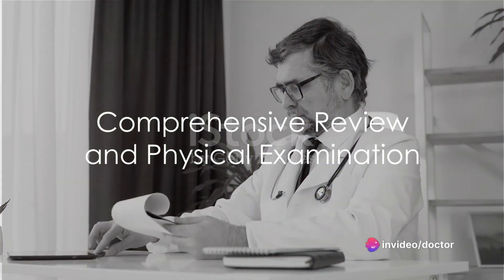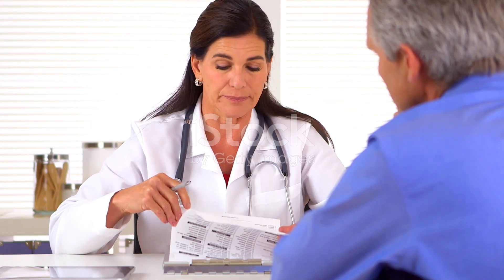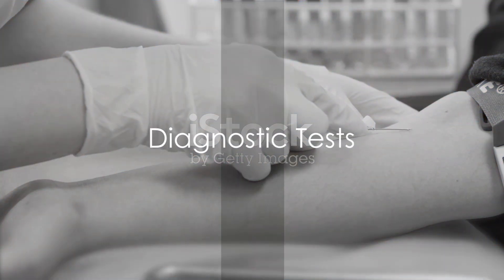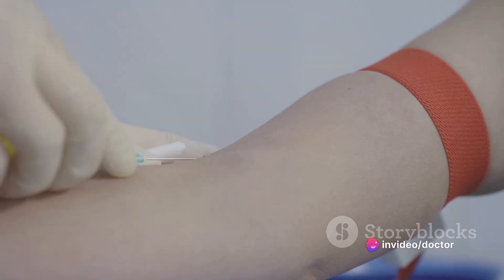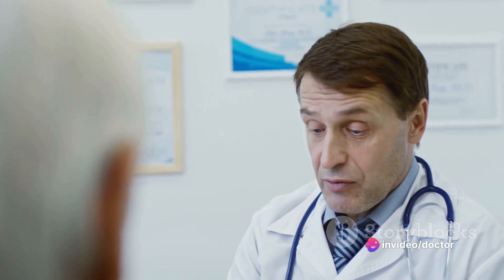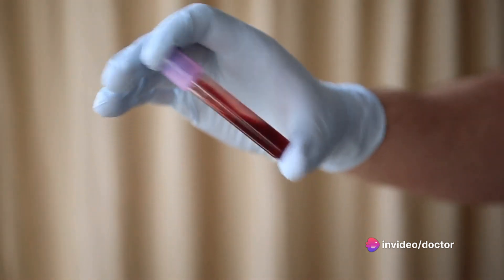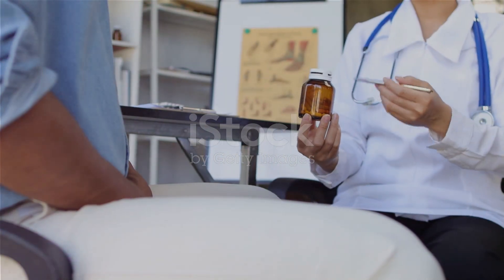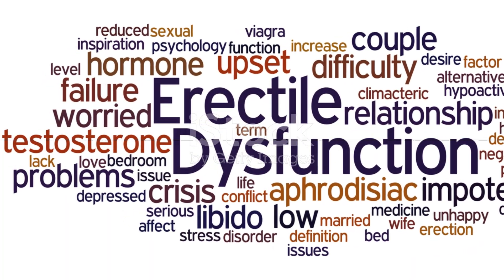Erectile Dysfunction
In this informative video, we dive into the world of diagnostic tests for Erectile Dysfunction (ED). Are you curious about the different methods used to pinpoint the root causes of ED? From blood hormone studies to arteriography, we cover it all. Understanding these tests is crucial in finding effective solutions for this common issue. Let's spread awareness and knowledge about ED together!

OUTLINE:

00:00:00 Diagnosing Erectile Dysfunction
00:00:52 Duplex Ultrasound and Bulbocavernosus Reflex Test
00:01:22 Nocturnal Penile Tumescence Test and Penile Biothesiometry
00:01:45 Vasoactive Injection Test and Dynamic Infusion Cavernosometry
00:02:14 Cavernosography and Arteriography
00:02:35 Comprehensive Understanding and Conclusion